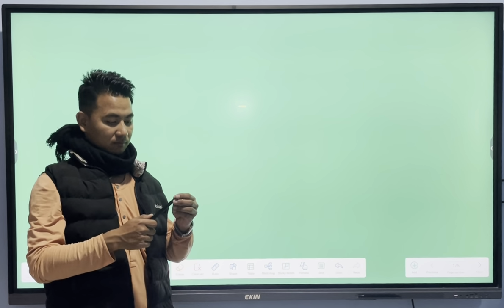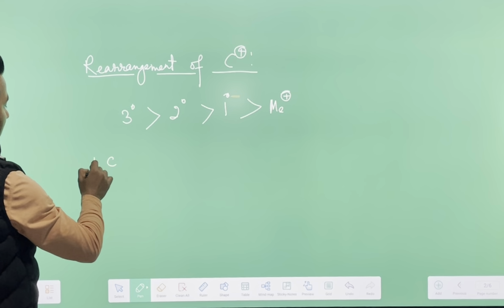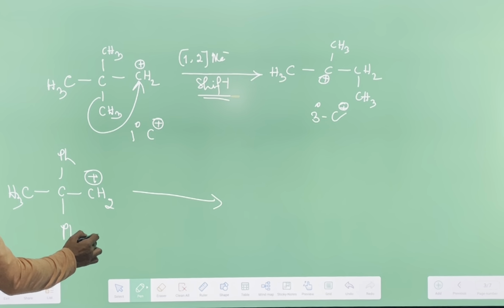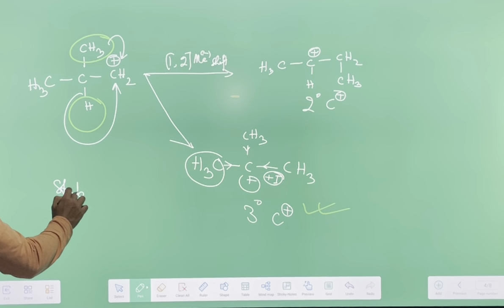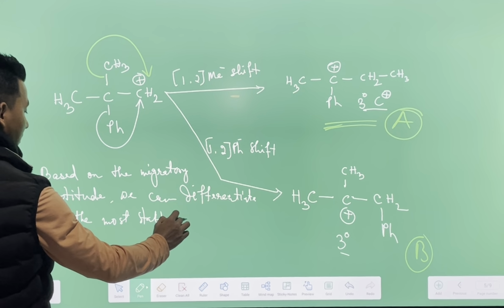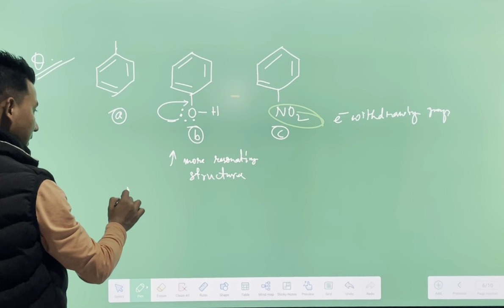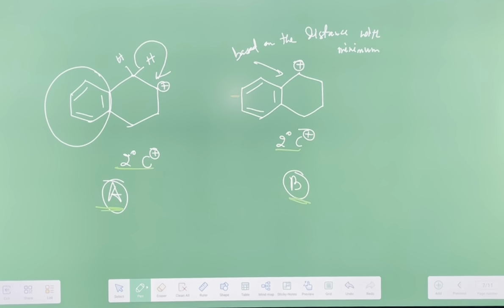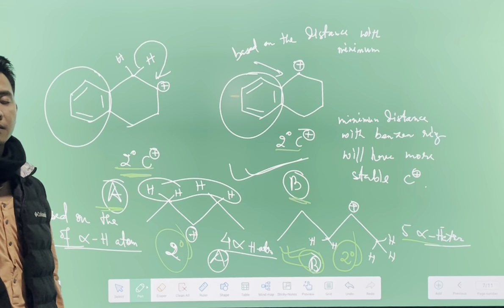JOVIAL CAREER FOUNDATION,